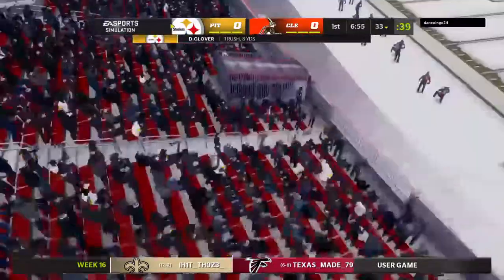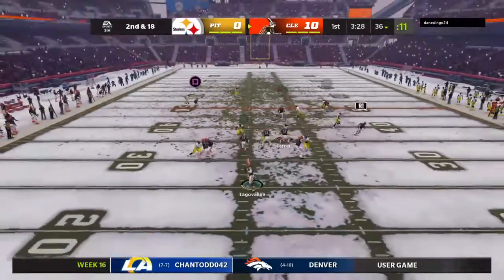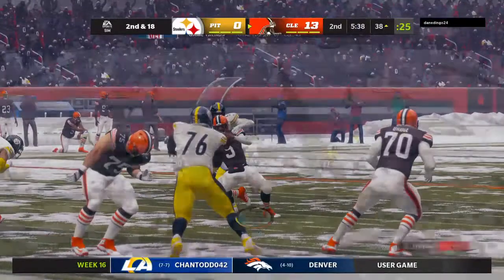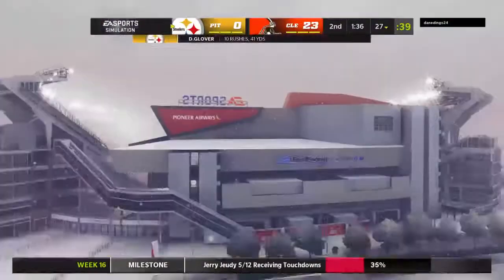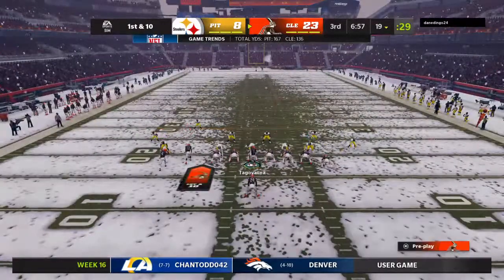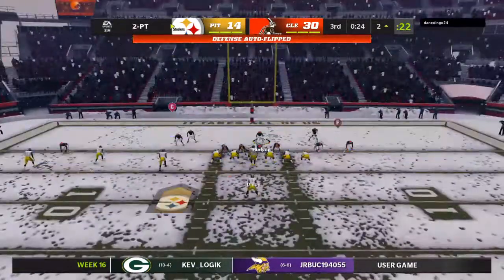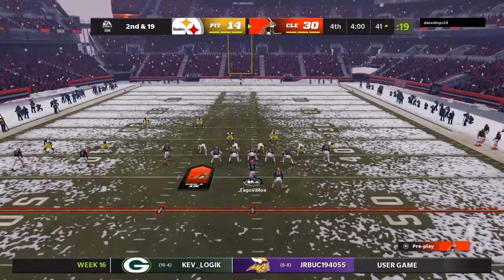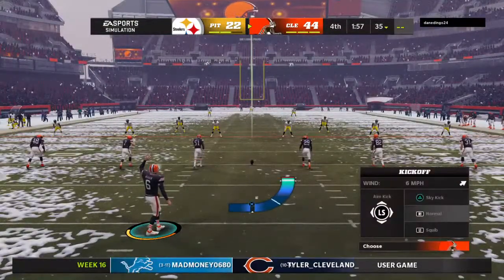Kobecastor's Live PS4 Broadcast